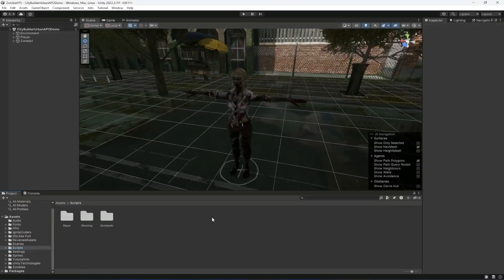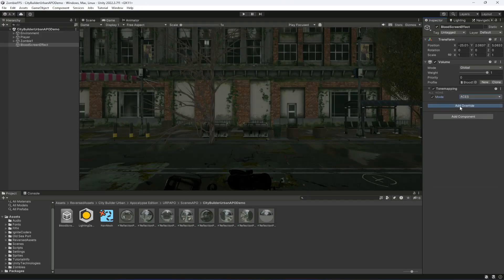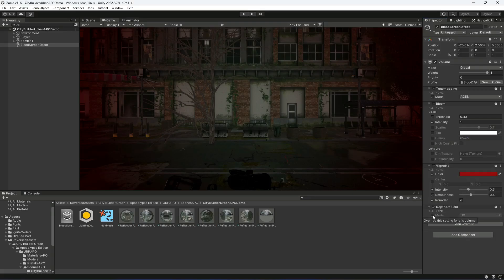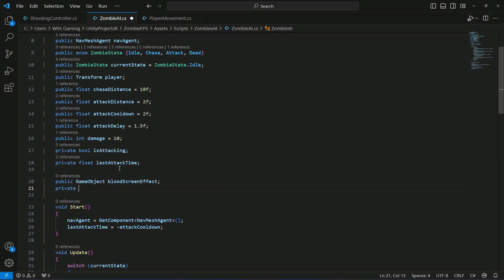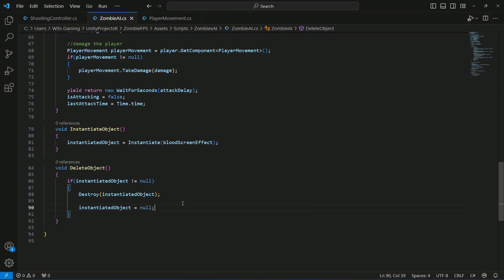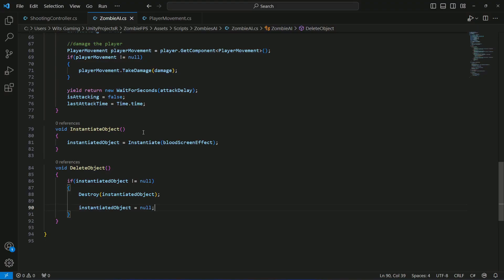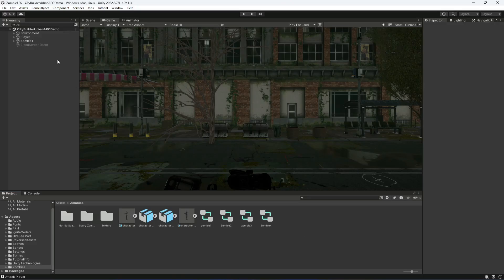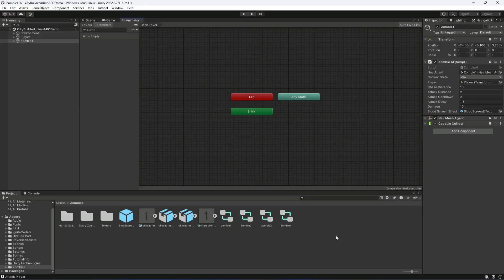Unity Add Blood Screen Effect | Unity Sniper Game | FPS Zombie Apocalypse Survival Game Development